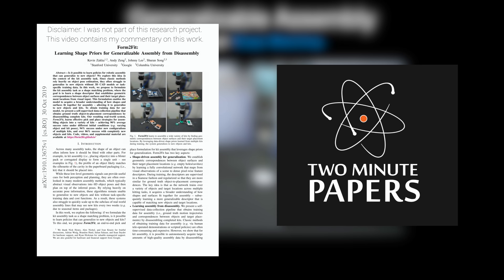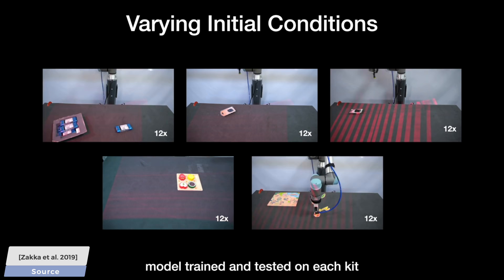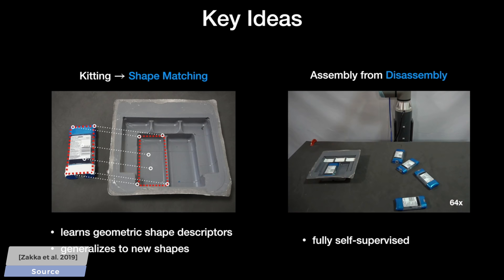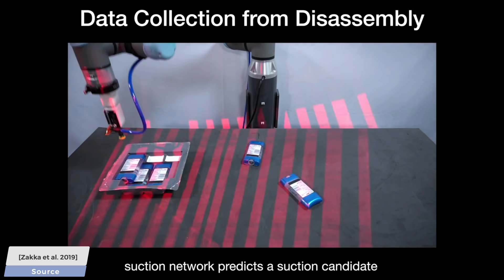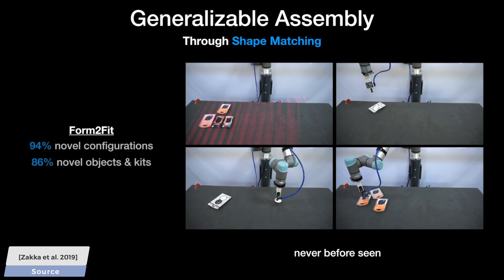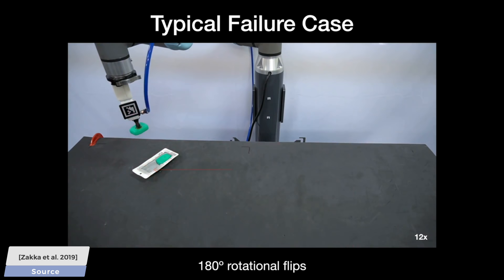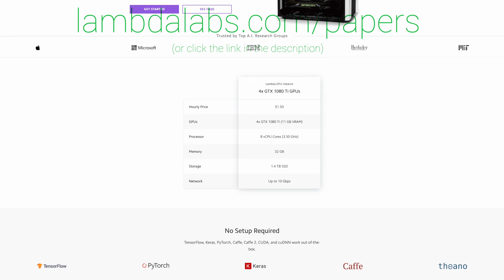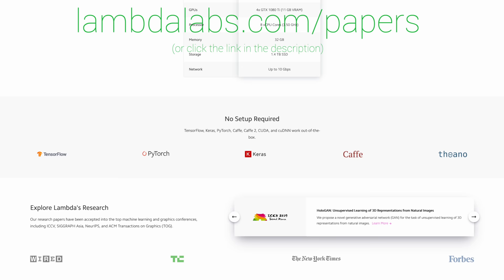This Robot Arm Learned To Assemble Objects It Hasn’t Seen Before